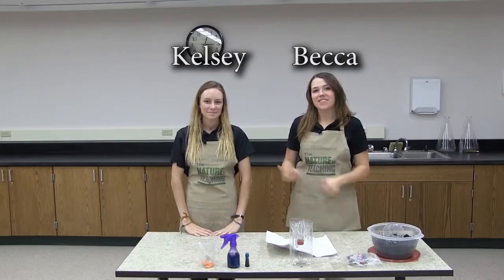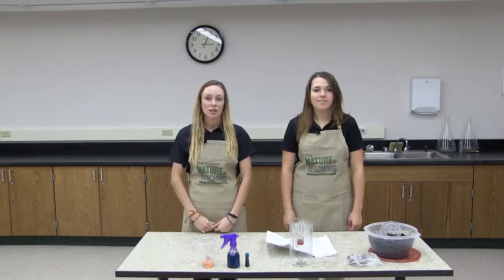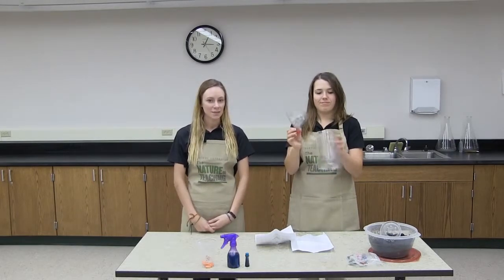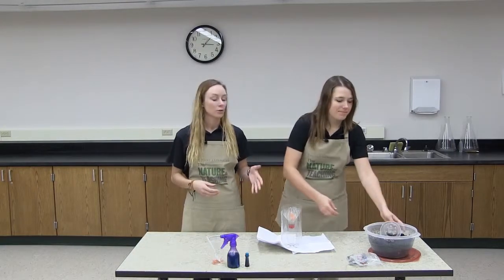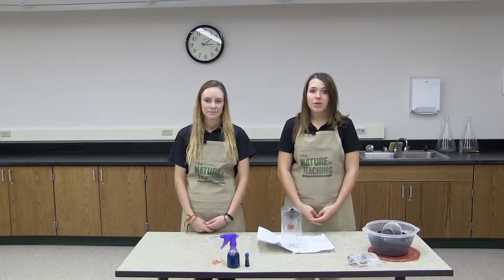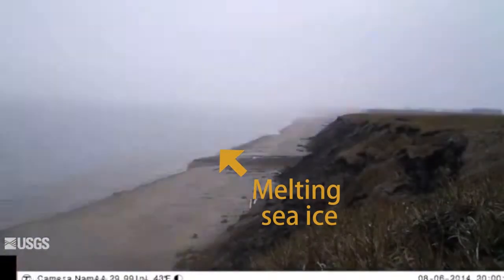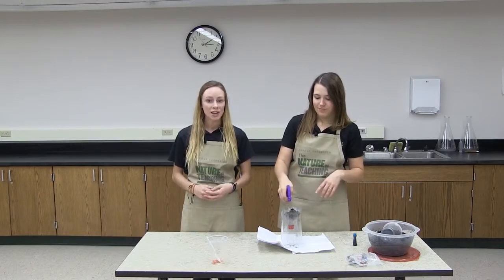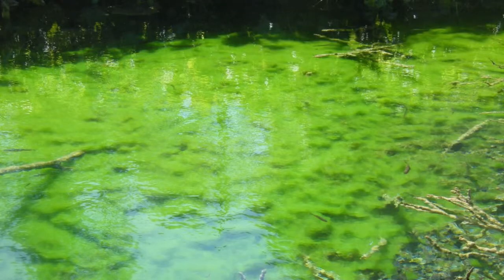Mini Landfill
This video teaches youth how to construct a mini landfill, how a landfill works, and how food waste in landfills affects water quality and climate change.